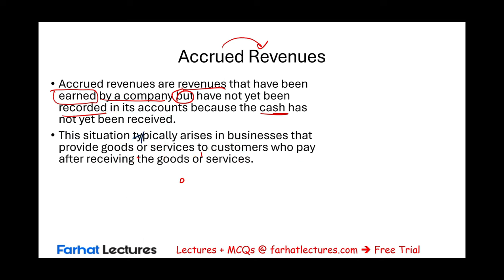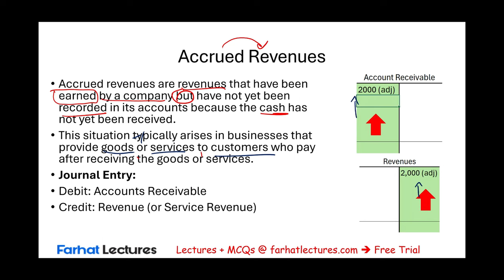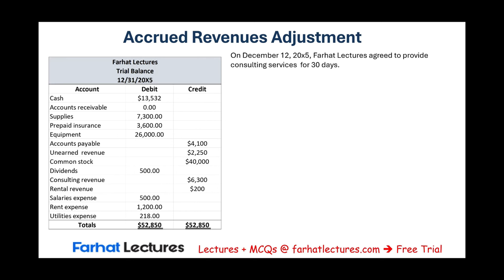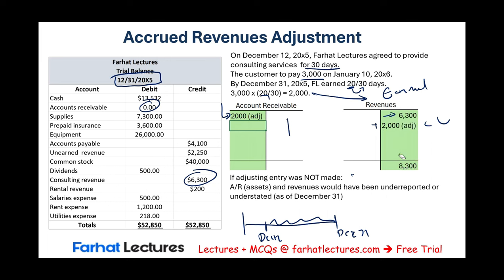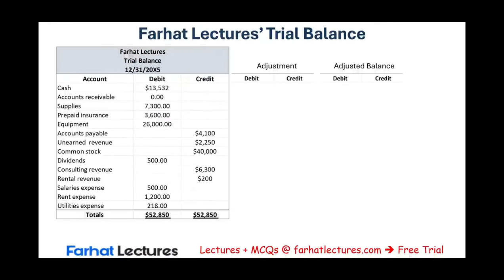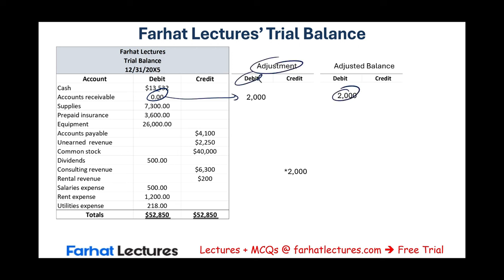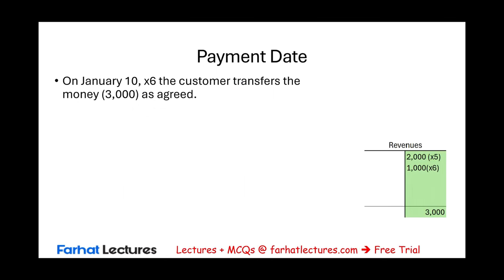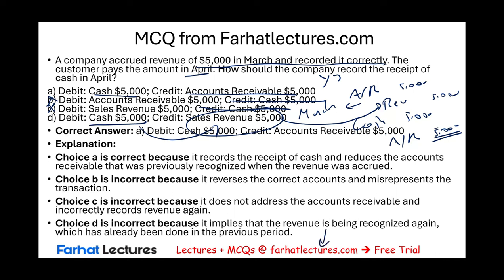Accrued Revenues. Financial Accounting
In this video, we explain accrued revenues.

Understanding Accrued Revenues
Accrued revenues, also known as accrued assets, are revenues that have been earned but not yet received or recorded at the end of the accounting period. This concept is essential in accrual accounting, as it ensures that revenue is recognized when it is earned regardless of when the cash is received, adhering to the matching principle.

1. Nature of Accrued Revenues
Accrued revenues typically arise when there is a timing difference between the delivery of goods or services and the receipt of payment. Common examples include:

Services Performed but not Yet Invoiced: For instance, a consulting firm may have completed work for a client at the end of the month but will not issue an invoice until the following month.
Interest Income: Earned on investments but not yet received by the reporting date.
Rent Earned: For property owned but where rent payment has not yet been collected.
2. Accounting for Accrued Revenues
The process of accounting for accrued revenues involves recognizing the revenue in the period it is earned and creating an asset for the receivable that arises due to the revenue. This is handled through the following steps:

Journal Entry at the Period End: To record accrued revenues, a debit entry is made to an asset account (usually an accounts receivable or accrued revenue account), and a credit entry is made to a revenue account.
Example: A web design firm completes a project in December but expects to receive payment in January.
Debit: Accounts Receivable
Credit: Service Revenue
3. Adjusting Entries for Accrued Revenues
At the end of an accounting period, adjusting entries for accrued revenues are made to reflect revenues that have been earned but not yet recorded. The typical adjusting entry involves:

Debiting an asset account to reflect that a resource (payment) is owed to the entity.
Crediting a revenue account to record the revenue earned during the period.
Example of an Adjusting Entry for Accrued Revenue:
A financial consulting firm provided services worth $2,000 in the last week of December that were not invoiced until January.
Debit: Accounts Receivable $2,000
Credit: Consulting Revenue $2,000
4. Reversing Entries
Sometimes, companies choose to make reversing entries for accrued revenues at the beginning of the new period. This simplifies the accounting process:

In January, the following reversing entry would be made:
Debit: Consulting Revenue $2,000
Credit: Accounts Receivable $2,000
When the actual invoice is processed in January, it cancels out the reversing entry, keeping the books straightforward and avoiding double counting.

5. Impact on Financial Statements
Balance Sheet: Accrued revenues increase current assets, specifically under accounts receivable or a similar asset account, indicating the company has more assets due to money owed by customers.
Income Statement: Including accrued revenues ensures that the income statement reflects all revenues earned during a period, providing a more accurate picture of the company’s operational performance.
Conclusion
Accrued revenues are integral to ensuring financial statements accurately reflect the economic activities of a business within a given period, adhering to accrual basis accounting principles. Proper management of accrued revenues not only aligns reported earnings with actual business performance but also enhances the credibility and reliability of financial reporting.